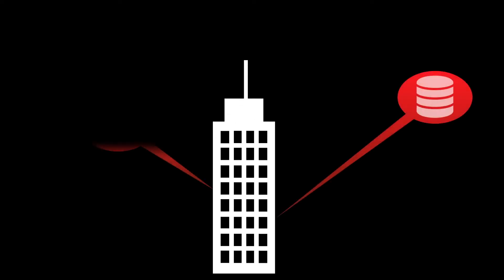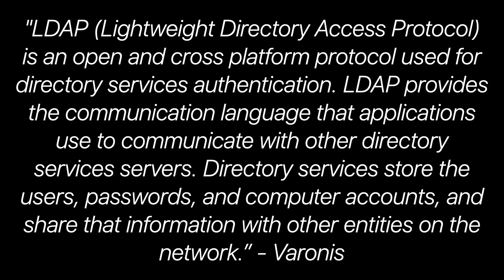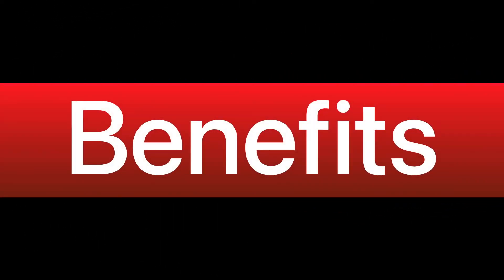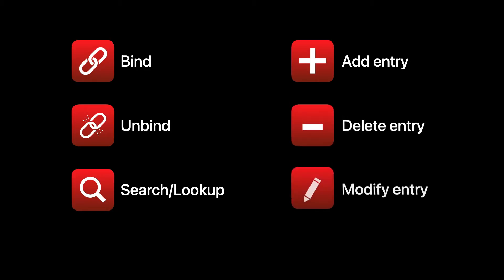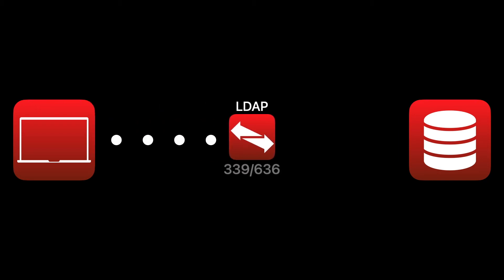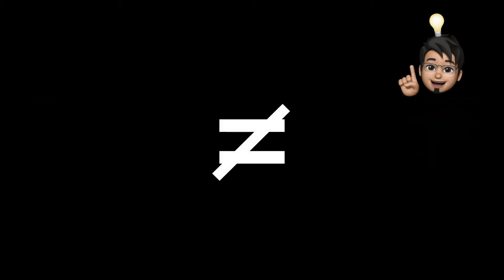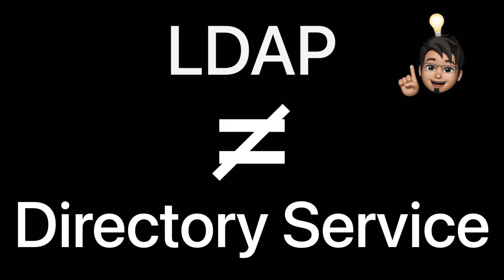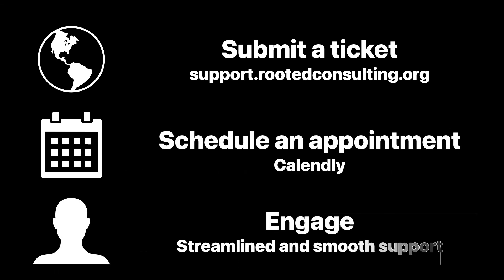What is LDAP?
In this week's episode of our What is series, Mark and Hector discuss "What is LDAP?"

Canon R5

Cannon R